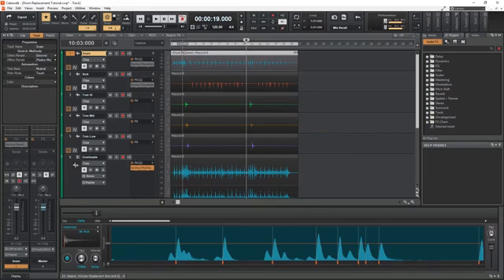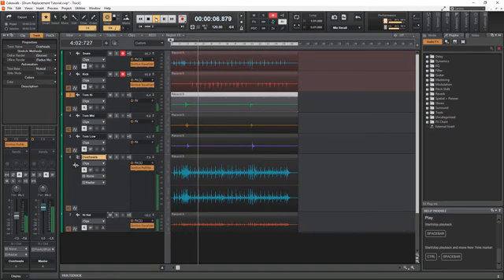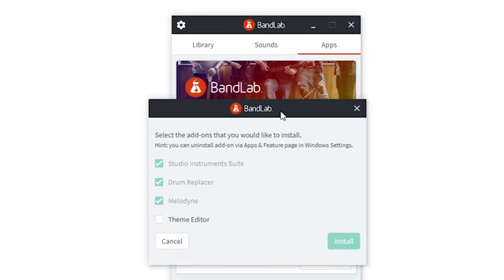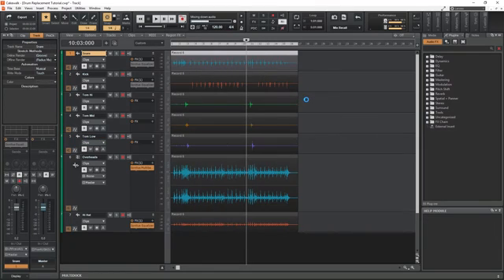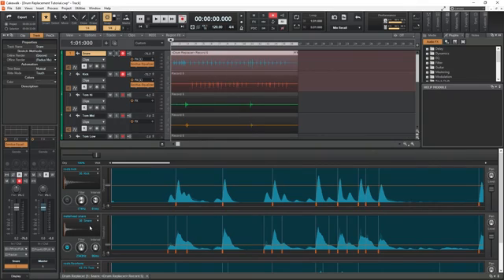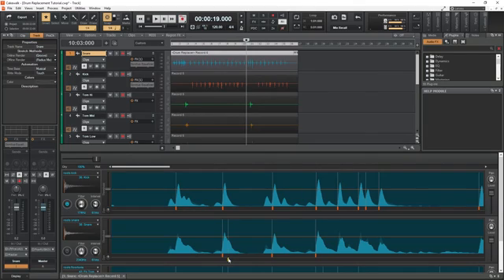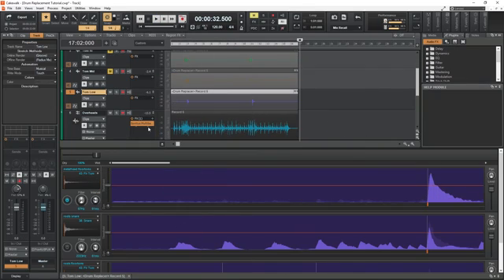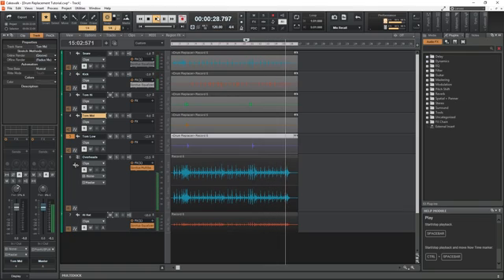Drum Replacement Tutorial in Cakewalk by BandLab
Drum replacement is a technique to replace or reinforce recorded drums with audio samples to improve their sound. In this video, we cover how to replace the drums in Cakewalk by BandLab with the included drum replacer tool.